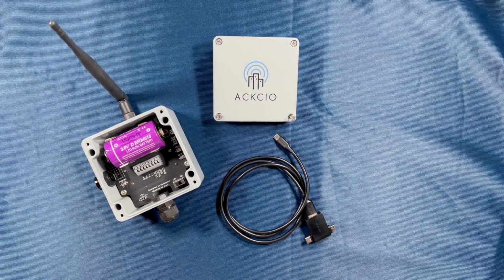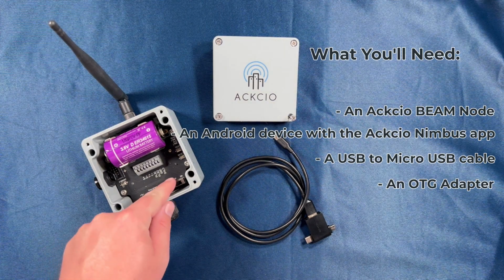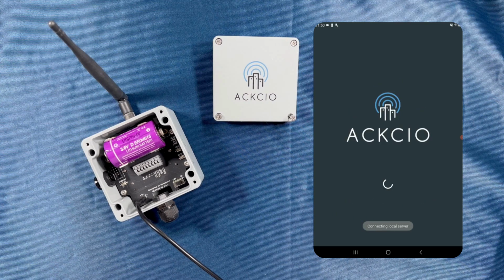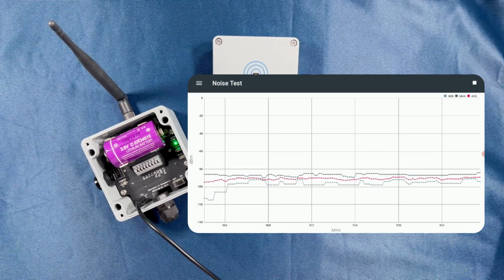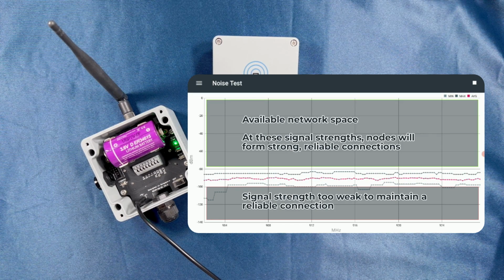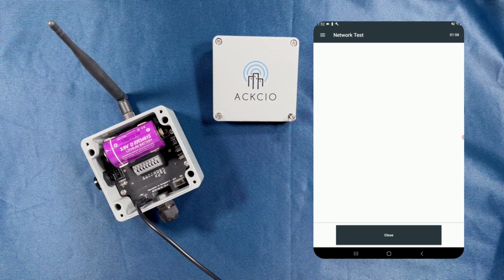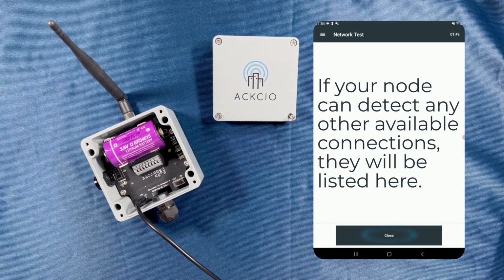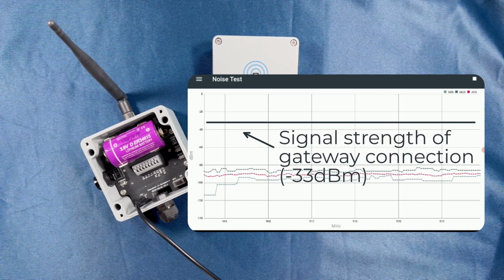Conducting Noise and Network Tests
This part of our tutorial series guides users through the process of conducting a noise test and network test. We also explain how these tests can be used together to better understand your network environment.

Please note: You will need to have completed the steps in the previous videos and have a gateway running a project in order to complete these tests.